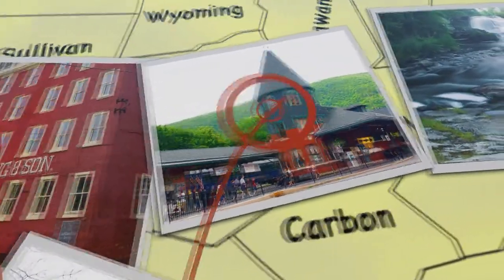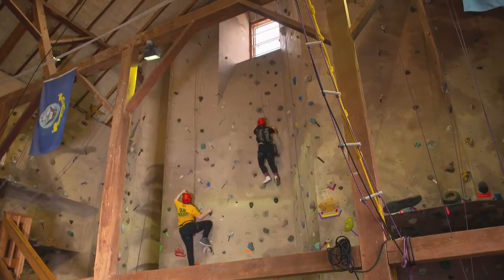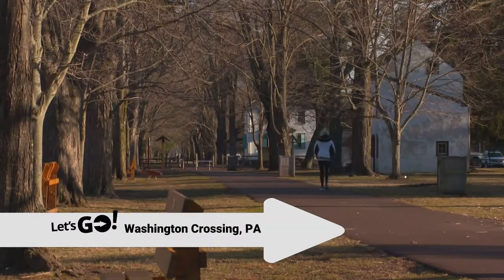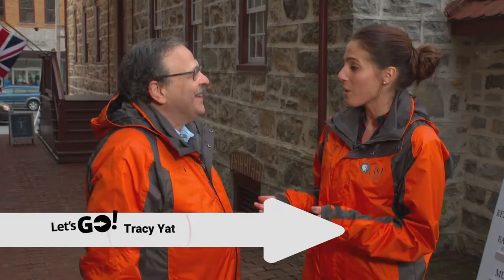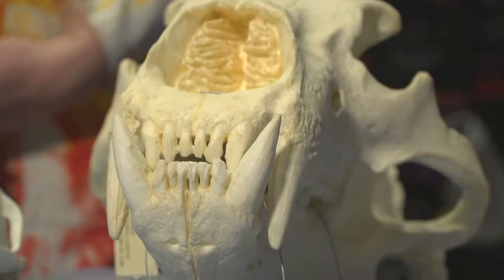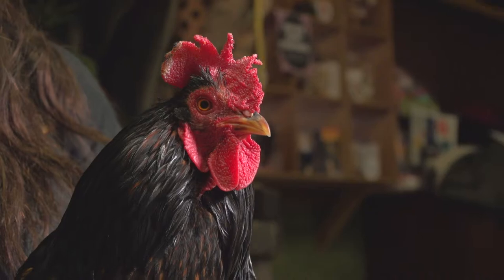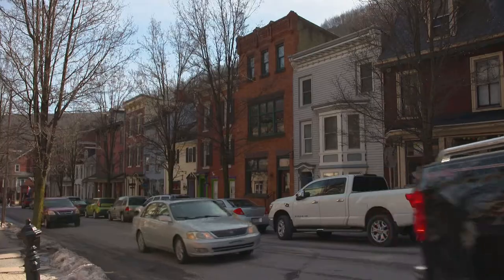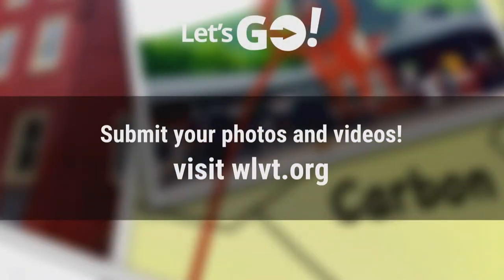Let's Go! Ep: 3 Merchants Square Model Train Exhibit, Elmwood Park Zoo and More!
The Barn Nature Center, Merchants Square Model Train Exhibit, George Washintgon's Birthday, Lehigh Valley Grand Prix Indoor Racing, Da Vinci Science Center's Polar Animals Weekend, Elmwood Park Zoo Chinese New Year Celebration, School Holiday Camp, Crystal Cabin Fever, Lititz Fire & Ice Festival, and Jim Thorpe 26th Annual Winterfest